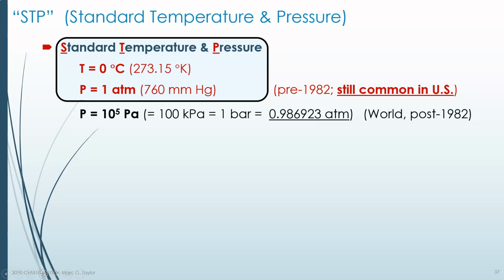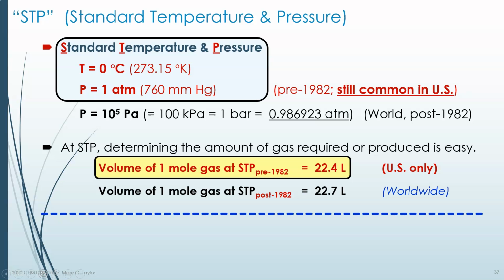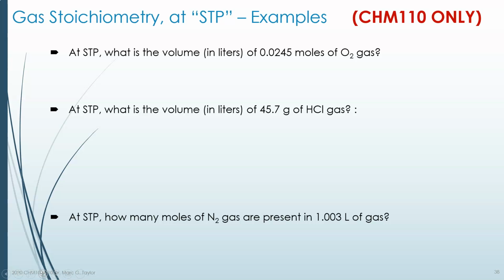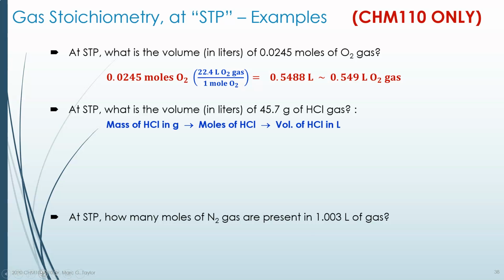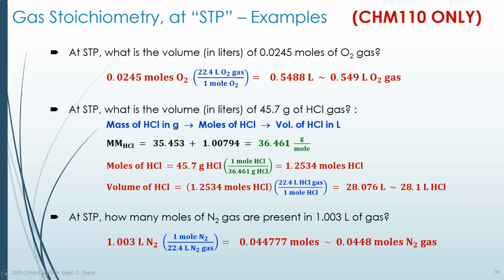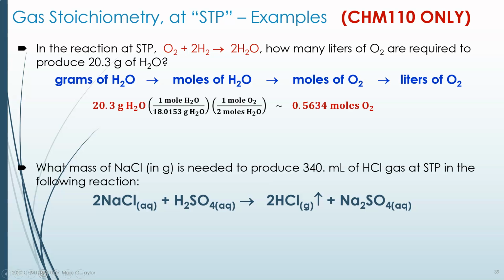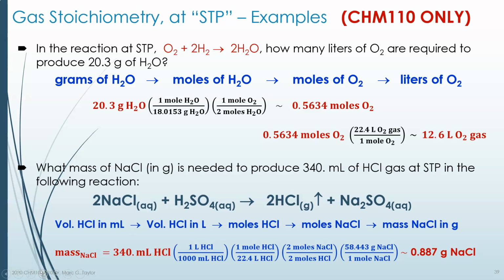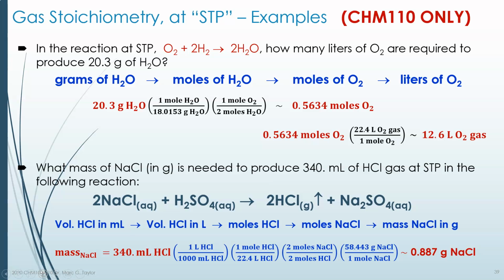Unit 6i - Stoichiometry of Gases at STP Conditions (14min)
Delaware Tech CHM110 ONLY; Unit 6i - Stoichiometry of Gases at STP Conditions, Dr. Marc G. Taylor (14min)